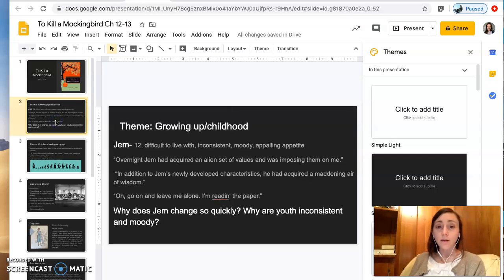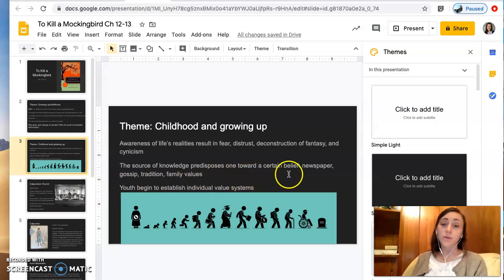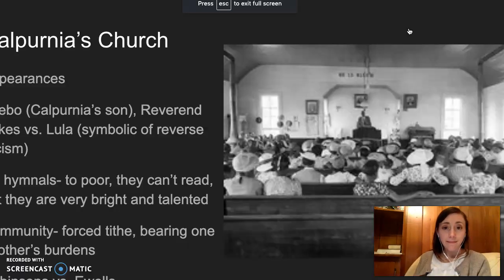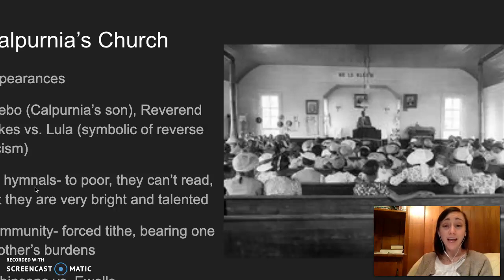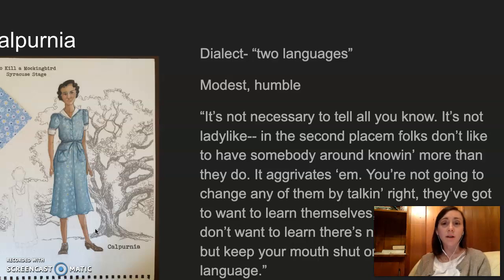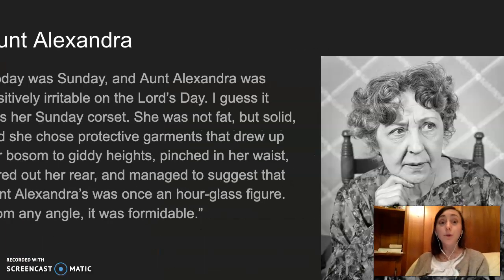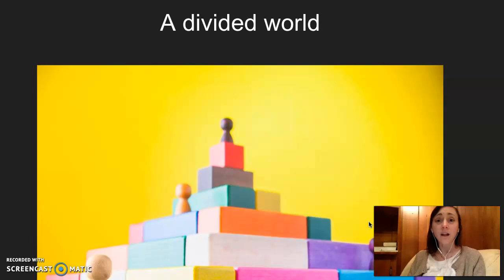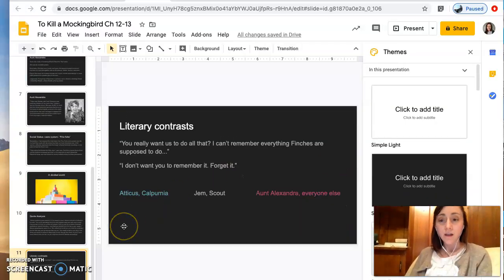TKAM Ch 12 13